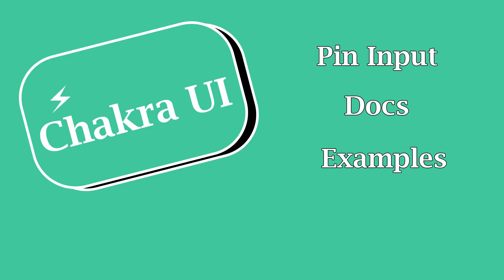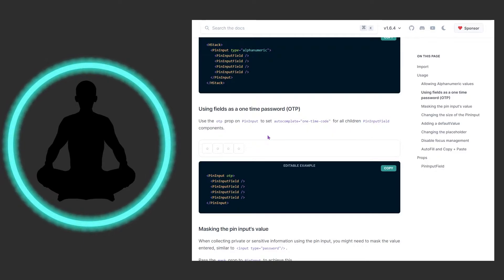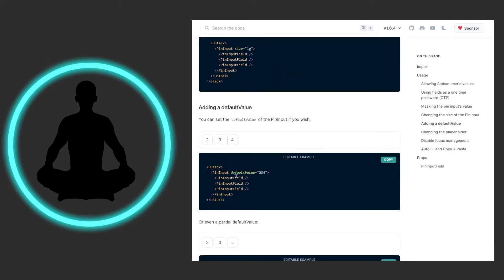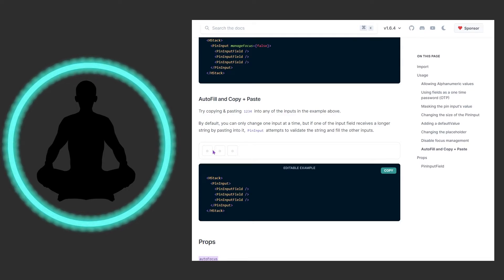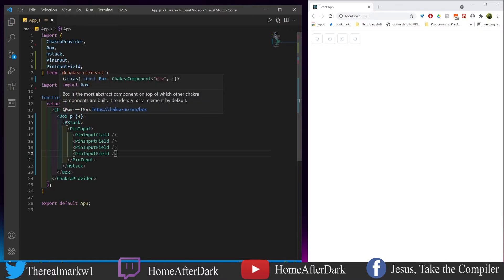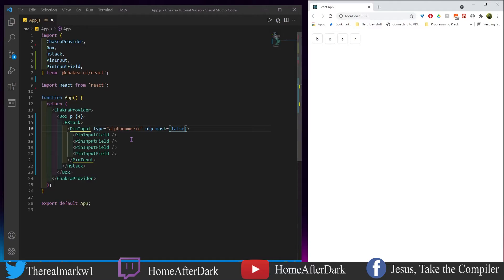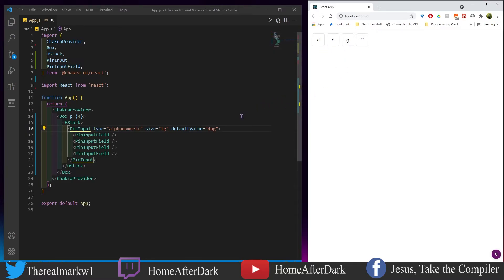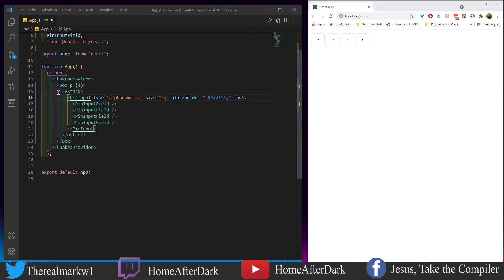Pin Input - Chakra UI